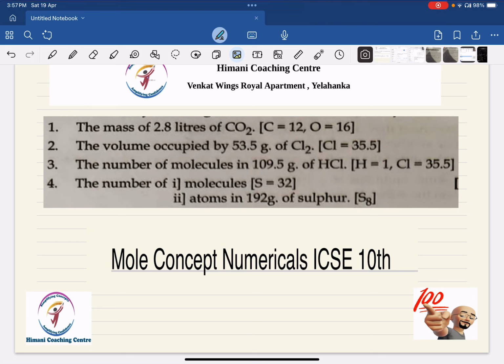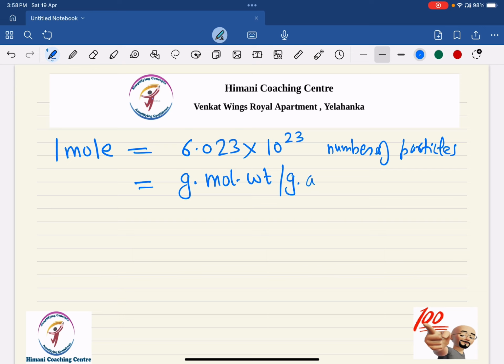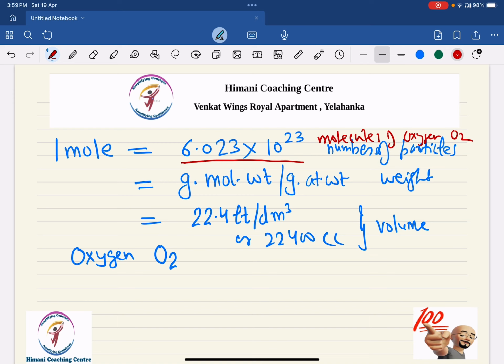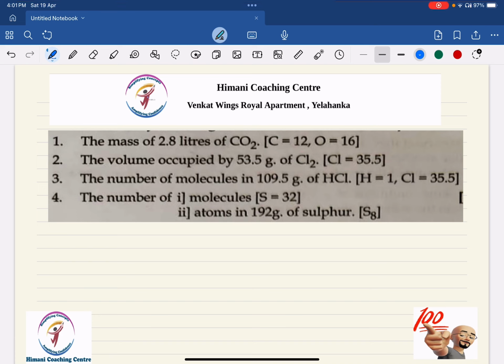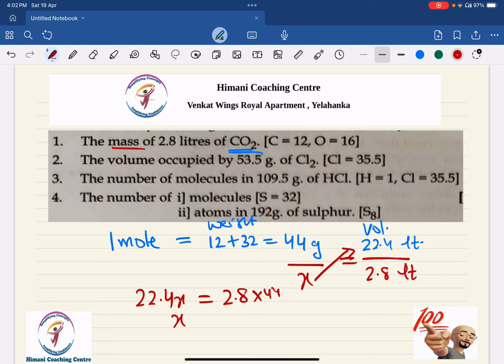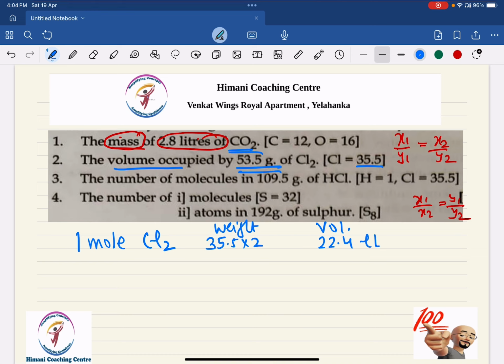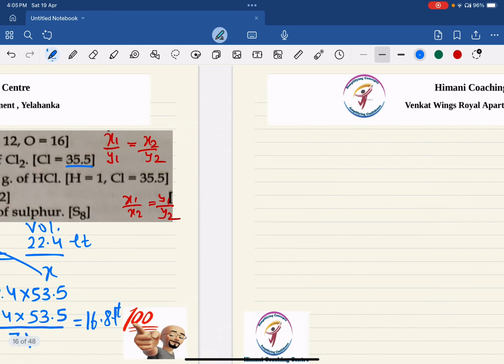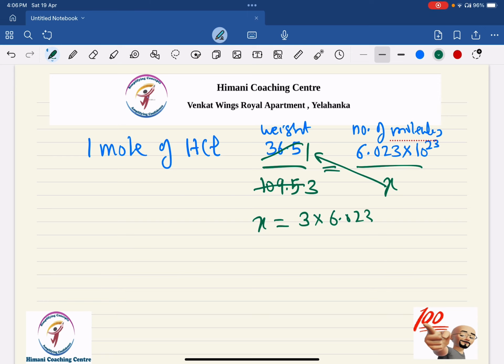Mole Concept Numericals. ICSE Class 10th.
Mole concept Numericals for class 10th ICSE  and IGCSE .
Easy explanation